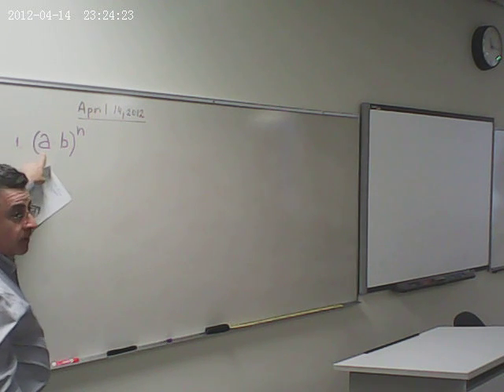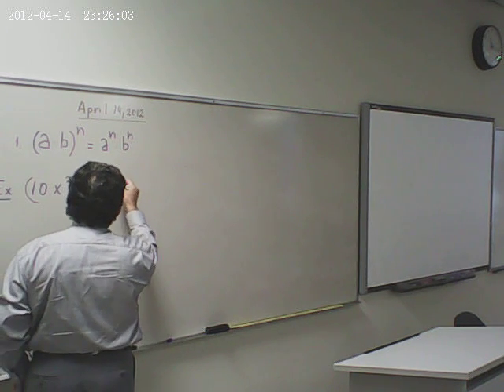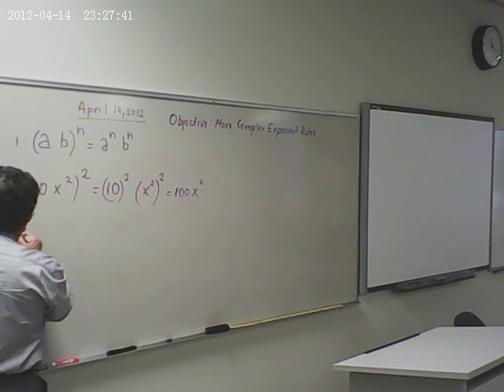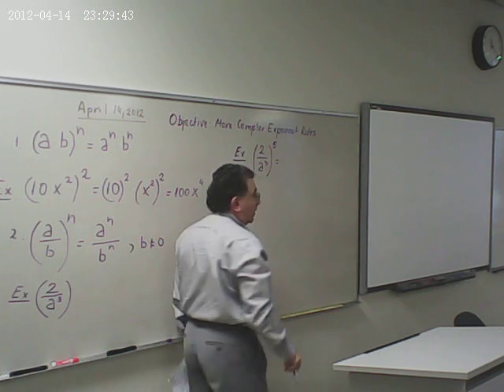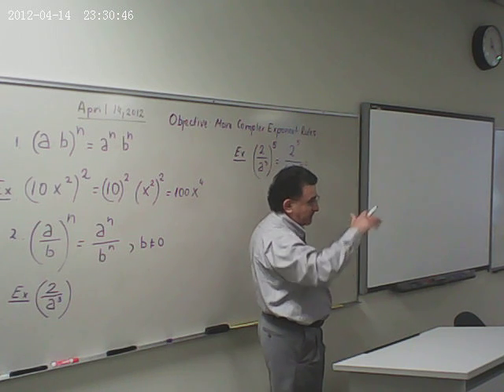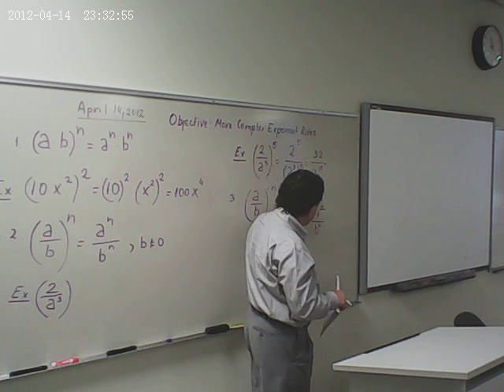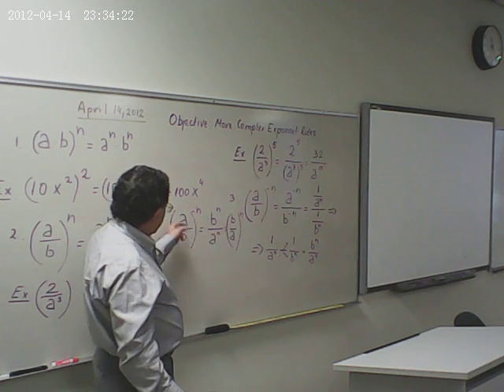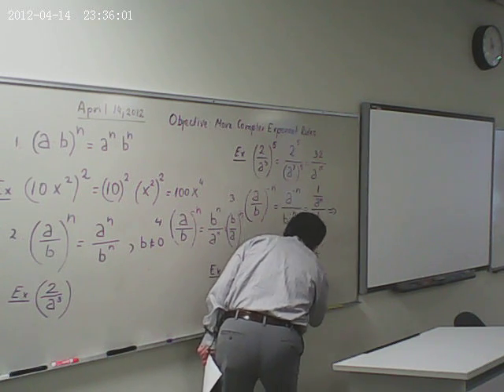Dr.Gadjiev Calculus Lesson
Calculus lesson AP Calculus class Naples Florida